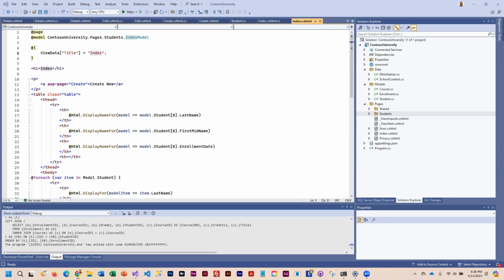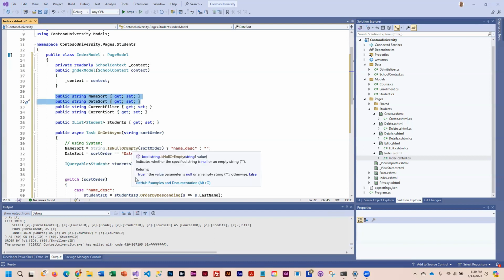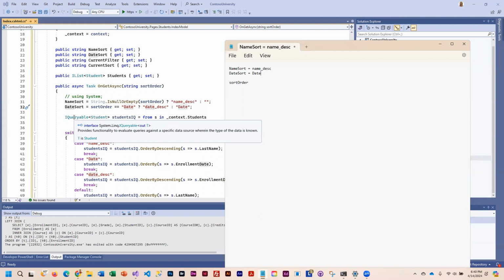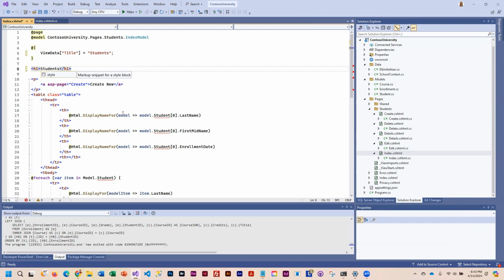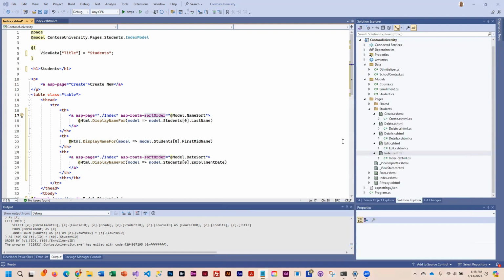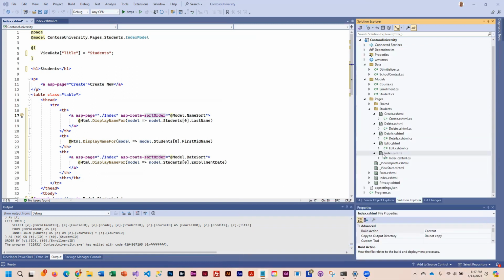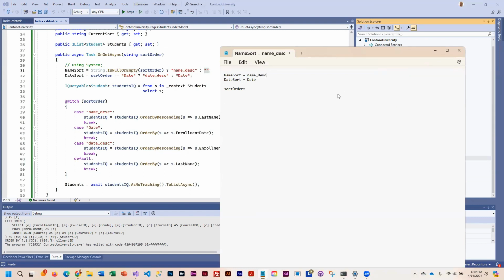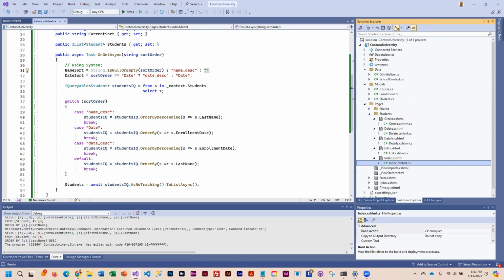Contoso University sorting student index